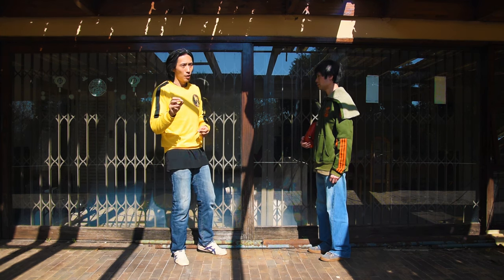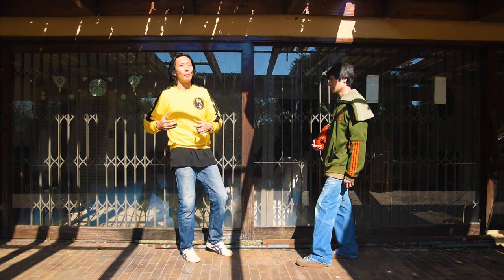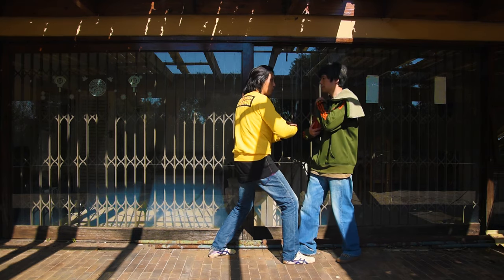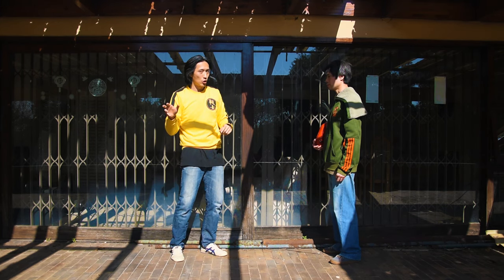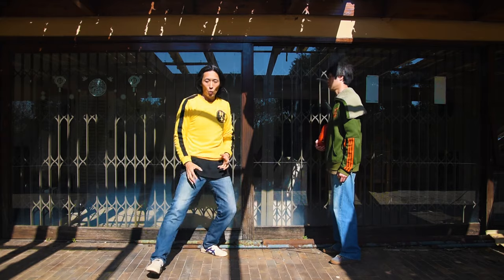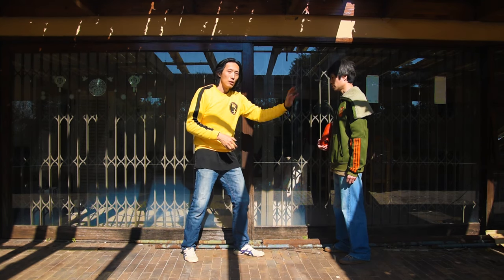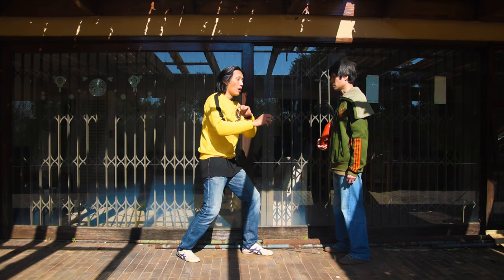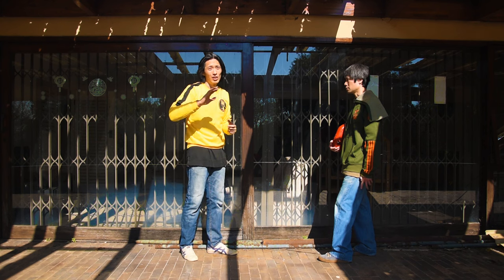Was there ever a Yang fast form? part 2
Here I explore the theoretical, historical and practical aspects of whether any claims to a Yang family fast form could be legit.